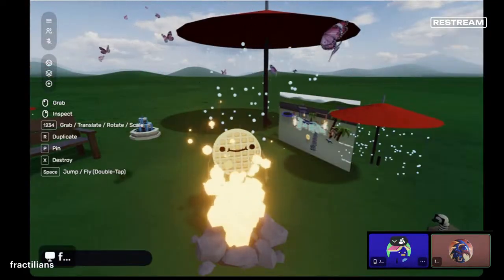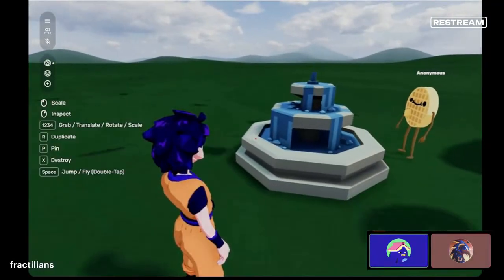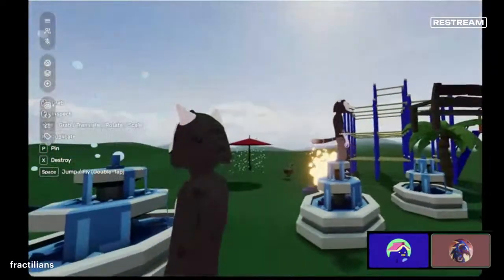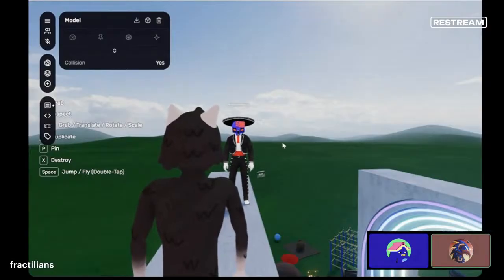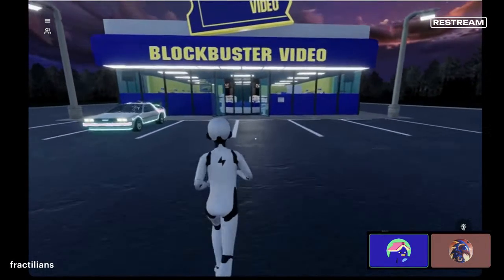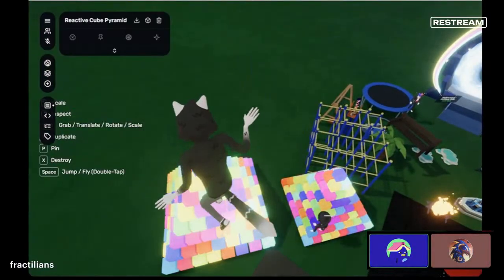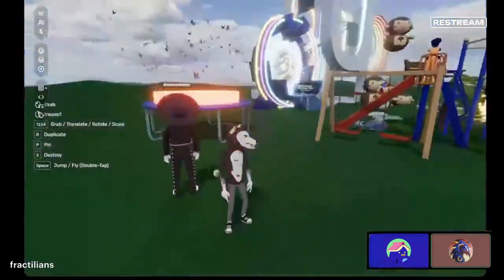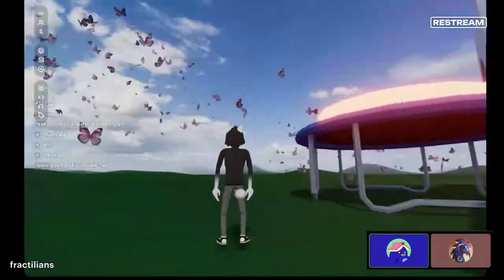Learning to build worlds in Hyperfy with Jessie from BurnoutPatternBreakers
Building out my virtual art gallery live using a mix of creative tools and AI.
Adding past models, experimenting with the space, and shaping how my art lives inside a world.